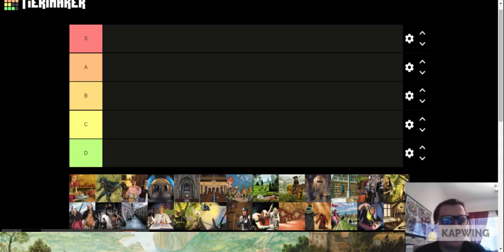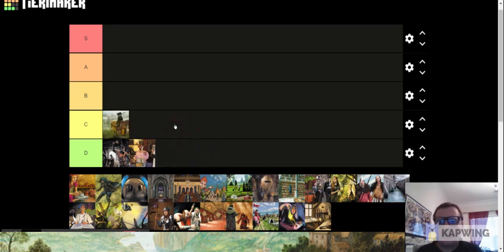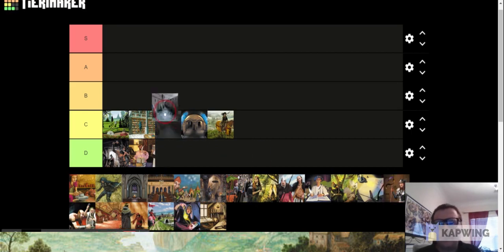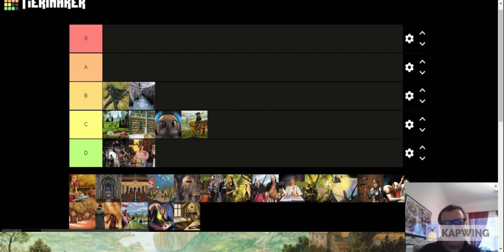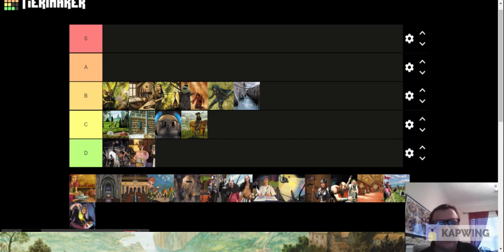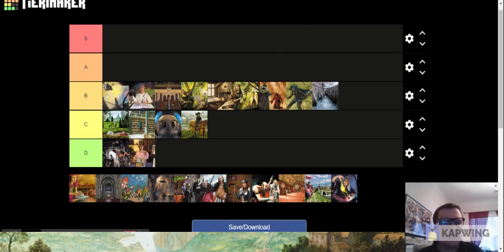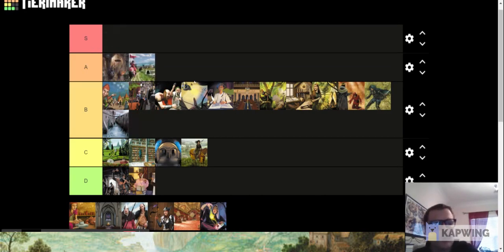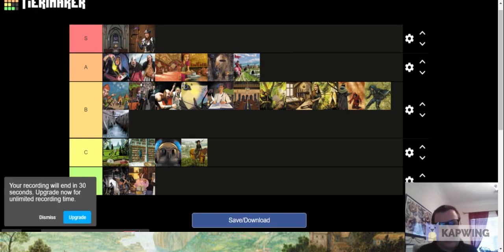Dominion Base Set Tier List